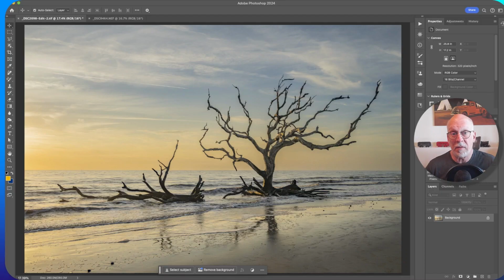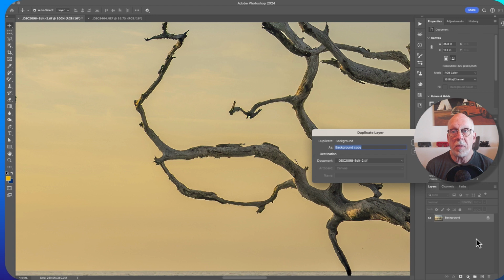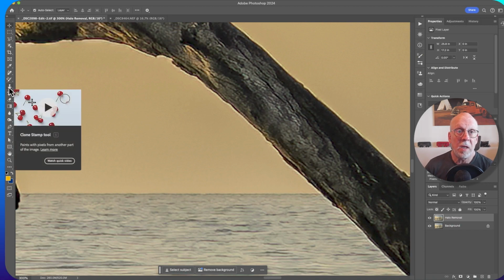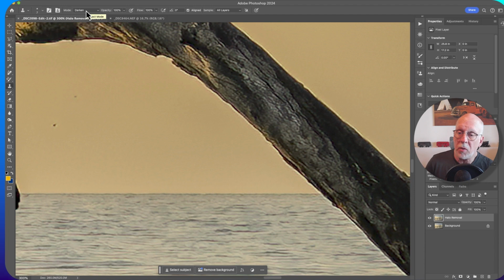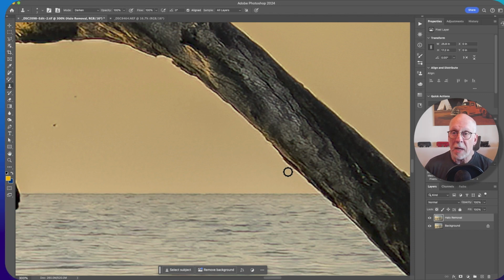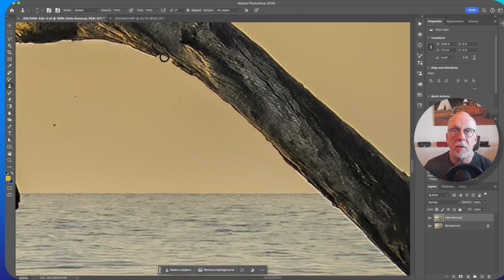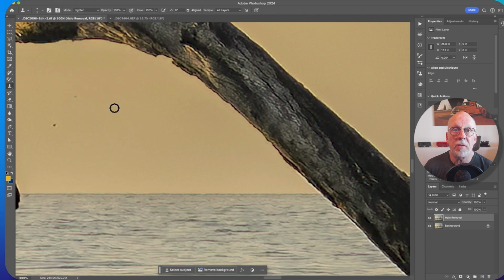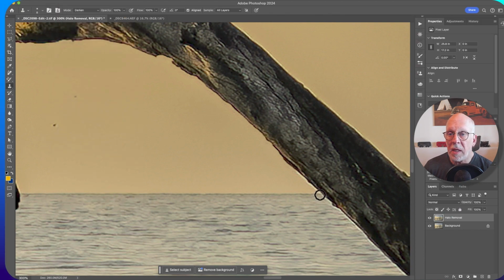Easily Remove Halos using Photoshop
Halos are those bright lines that sometimes show up in high contrast areas of a photo.  In this video I will show you how I remove them using Photoshop.  This method is quick and easy and does not require very much PhotoShop knowledge.